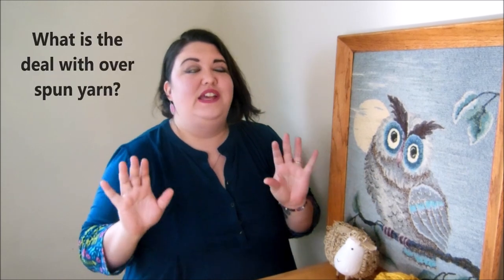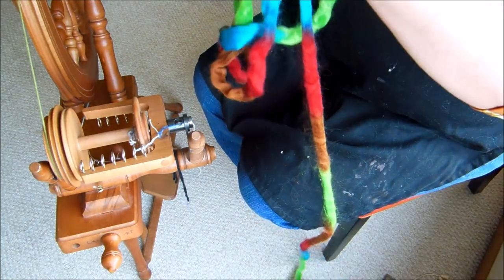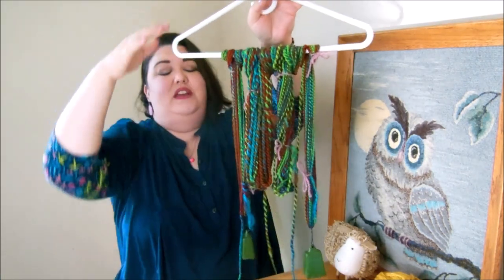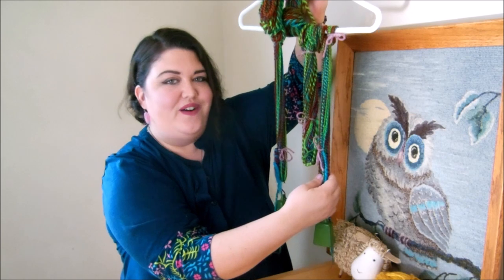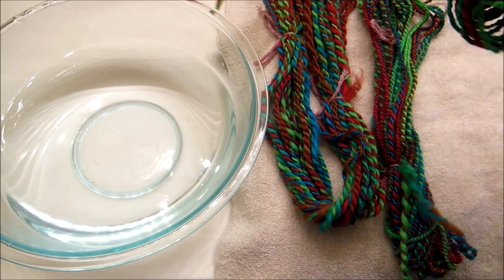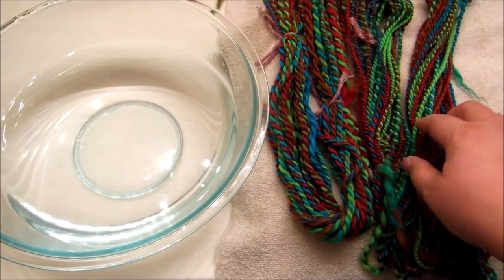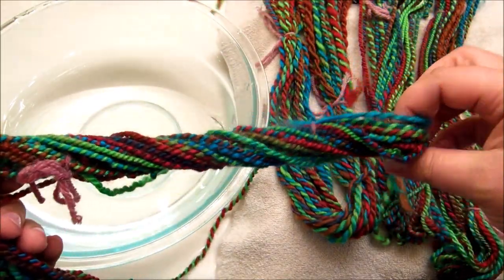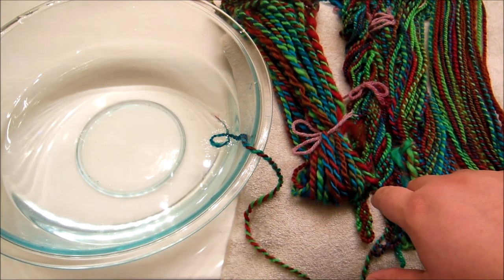Fixing Over Spun Yarn?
Can you fix over spun yarn by wet setting and weighting the yarn? I made four, one oz samples of yarn. One was balanced, but the other three were over spun. Will hanging over spun yarn with a weight correct the excess twist? What happens when over spun yarn is set, dried and then gets wet again? Will the twist return? Let's find out!

Materials Used in this Video:
Fiber used in this video is from Dashing Mouse Fibers, Northern Lights "Popsicle"

I'm Evie and I love making yarn on a spinning wheel. I also love using it to weave, knit, crochet, decorate, and do other craft projects! In my videos, I share...
-Things I have learned during my fiber journey.
-I bring you along for all of my fiber adventures.
-Finished objects, works in progress, and other fiber projects
-We unbox and review yarn and other fiber equipment.
-I spin a wheel of mystery to make the craziest textured art batts and art yarn you've ever seen!

~~ Social Media ~~